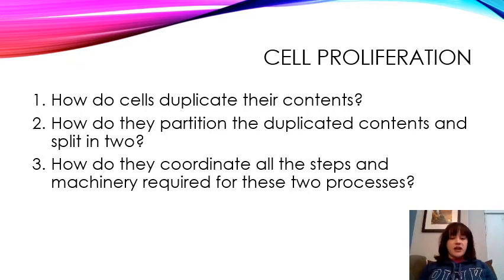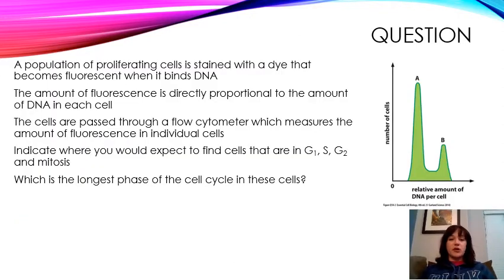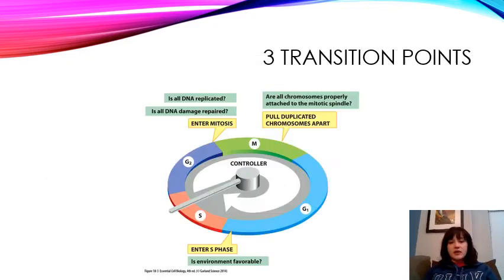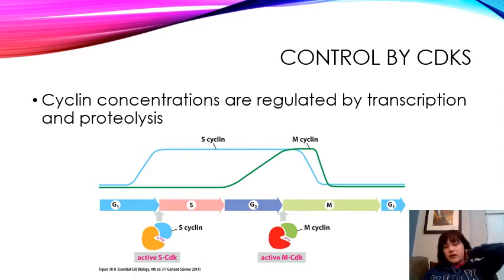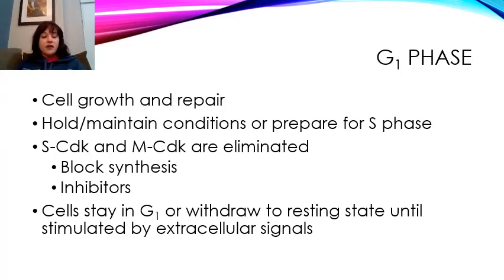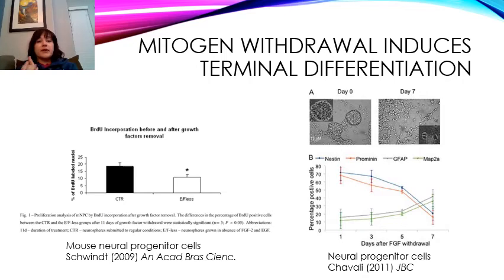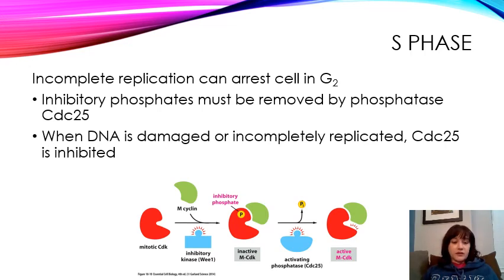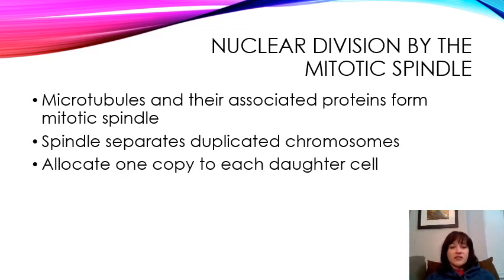Chapter 18 Lecture Part 1 04 07 20